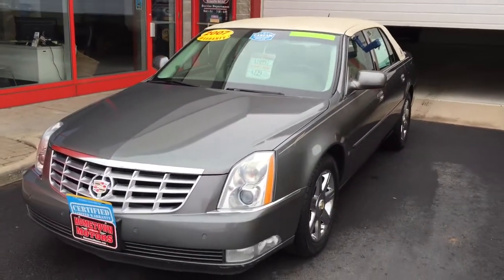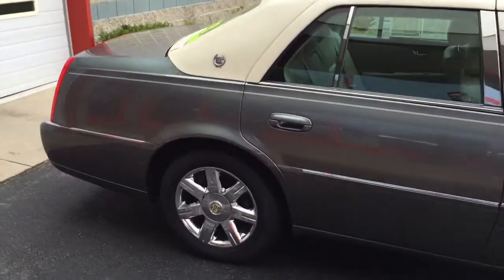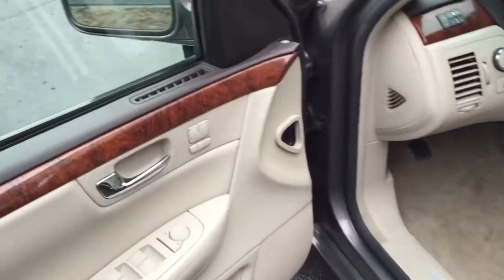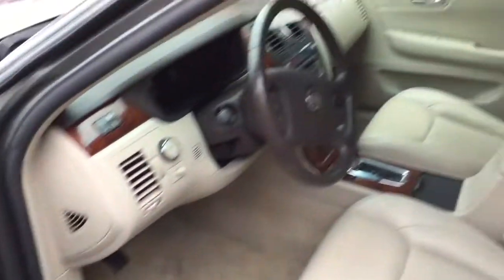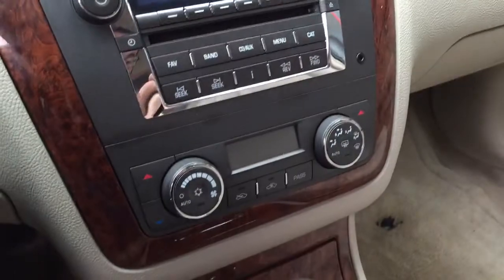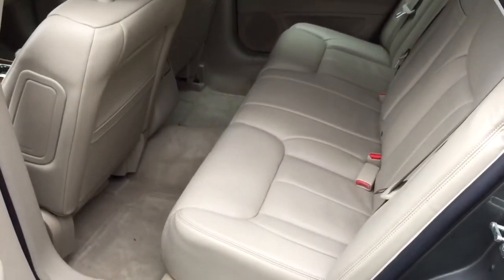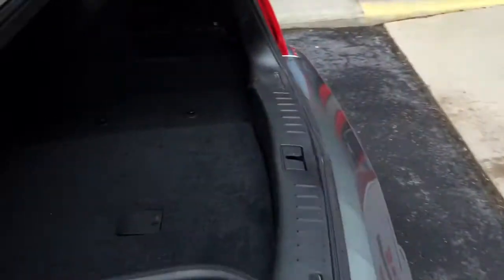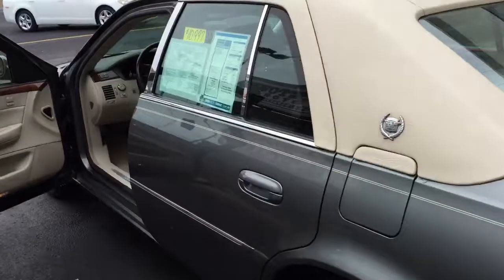trim 463B903D BAFD 4B9C 9FA7 AEA77A97A59C